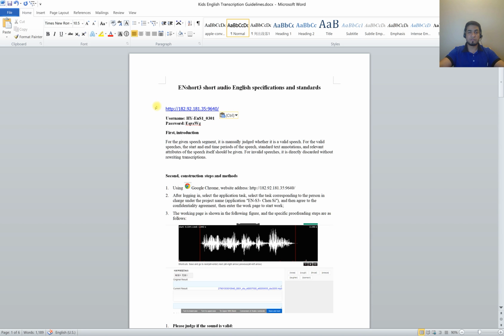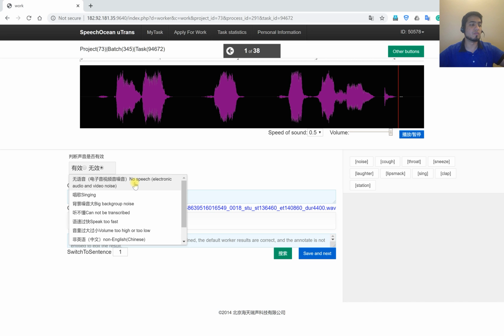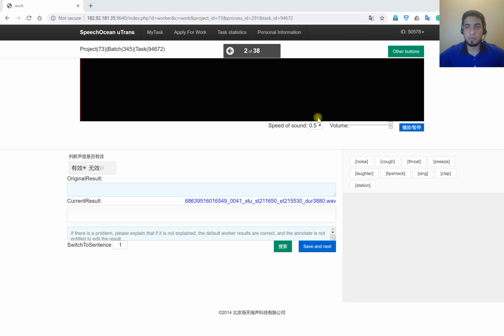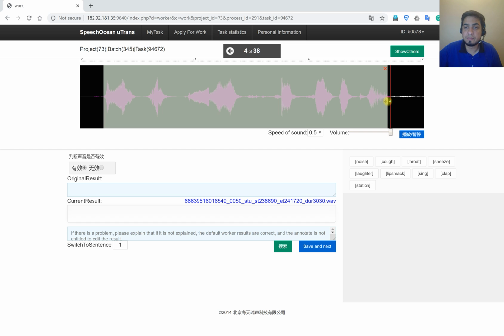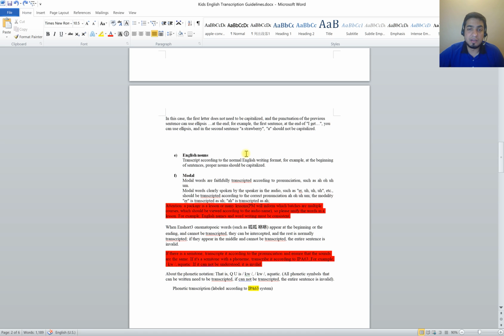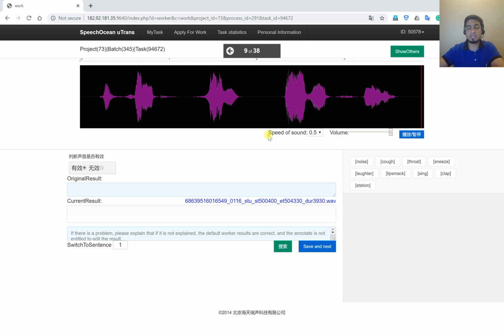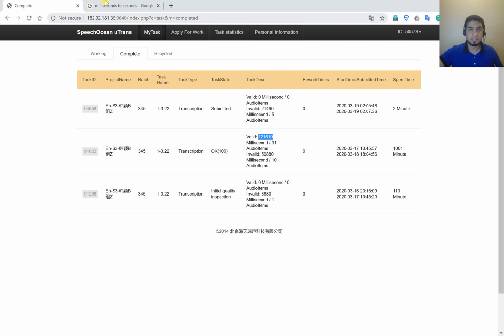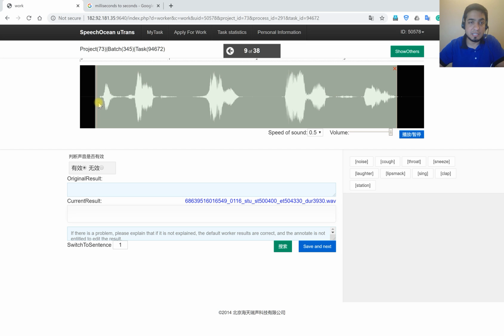Kids English Transcription Project Detailed Tutorial Speach Ocean